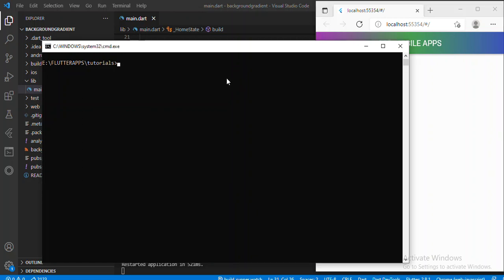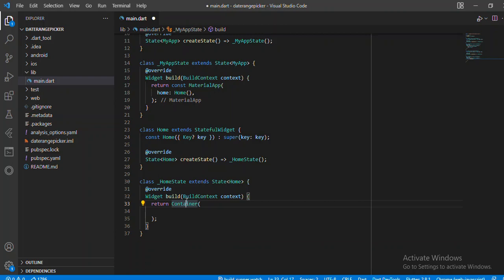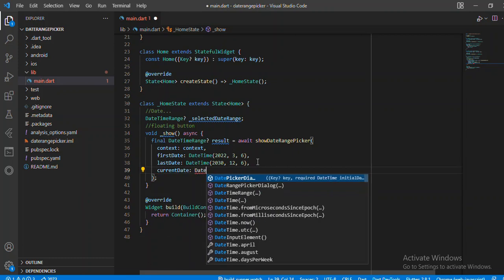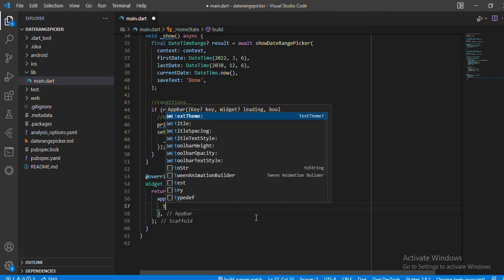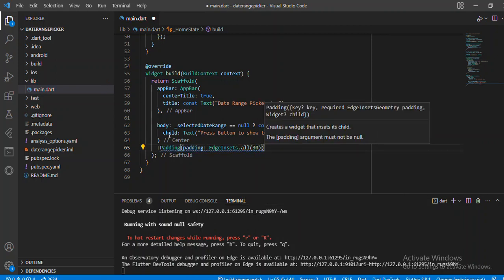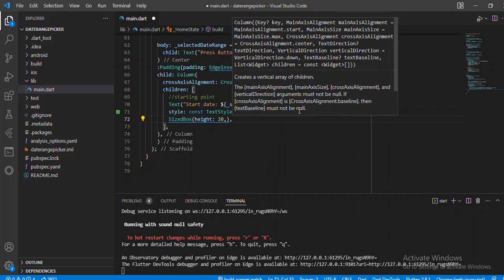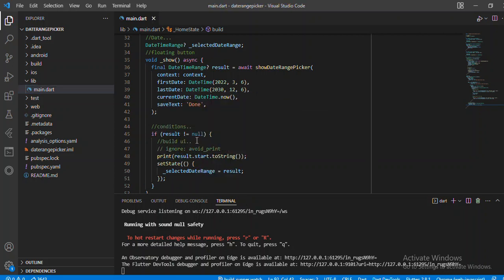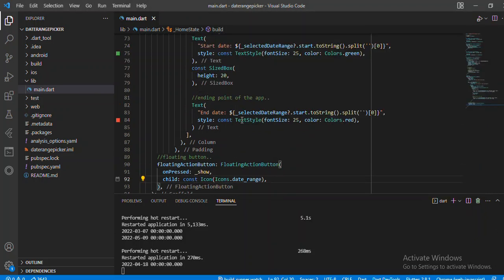Flutter Mobile Apps - how to implement a Date Range Picker App in Flutter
How to make a date range picker in flutter mobile apps.